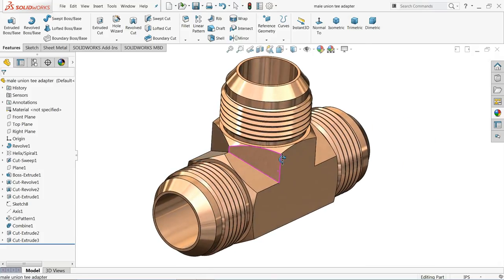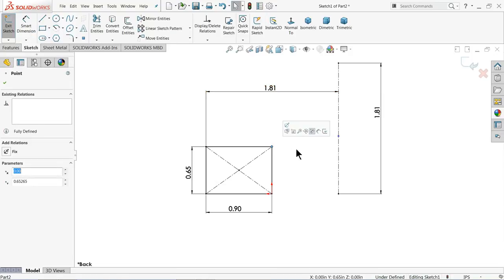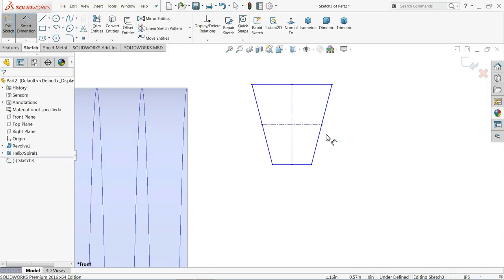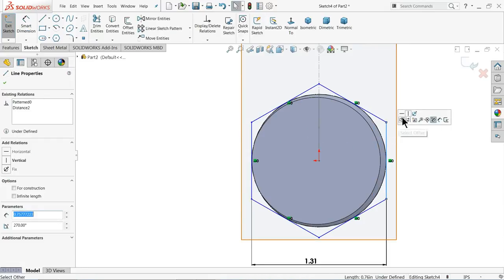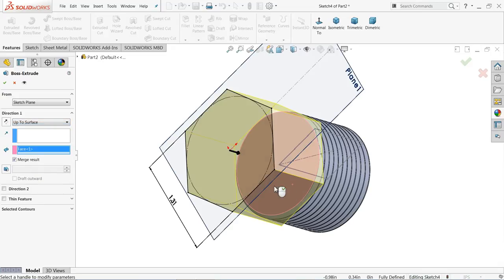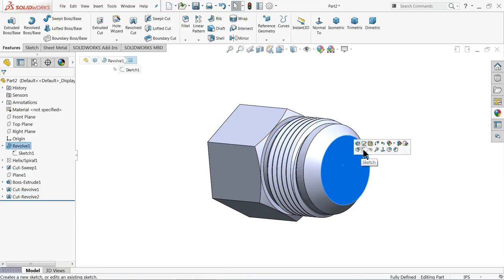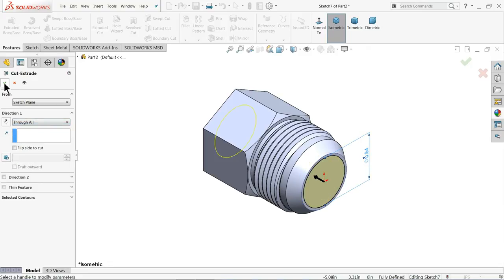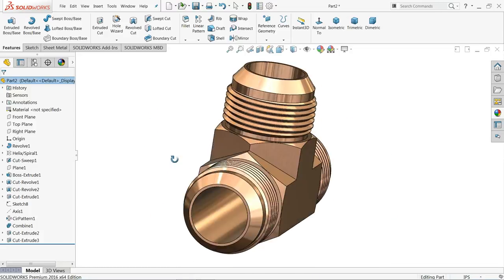Solidworks tutorial Male Union Tee Adapter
we will learn about Extruded boss base, Extruded Cut, Revolved Boss Base, Helix Spiral, Swept Cut, Revolved cut, Plan, Circular Pattern, Combine, and Appearance setting features in Solidworks.
3D modelling in Solidworks